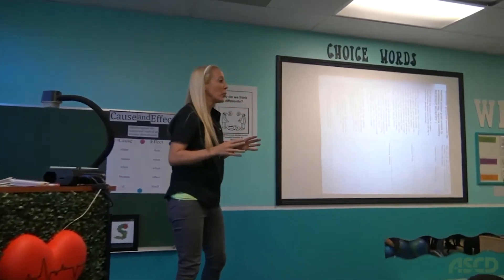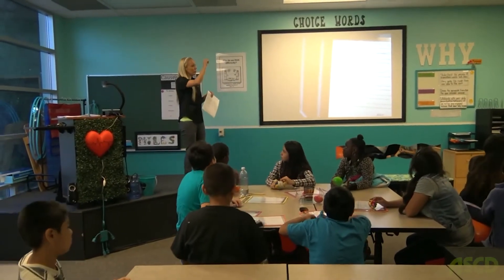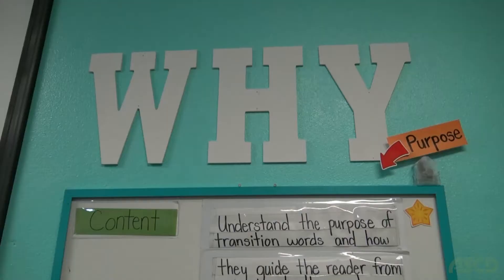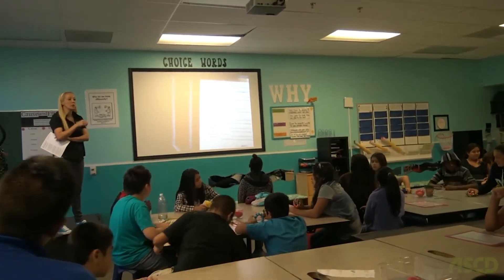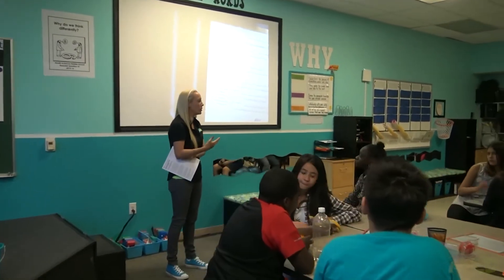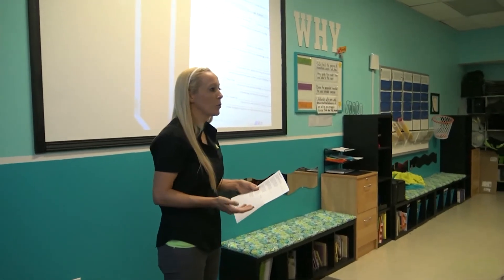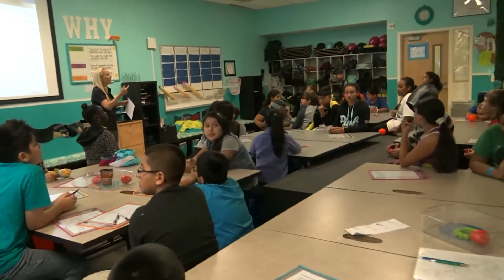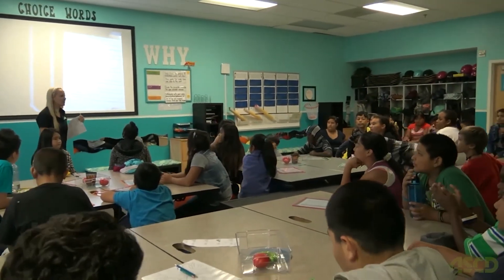February 2016 EL Show & Tell: Setting Clear Purposes for ELLs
Watch as a 6th grade English teacher walks students through the content, language, and social learning purposes of a lesson in this video accompaniment to Doug Fisher and Nancy Frey’s February EL column.